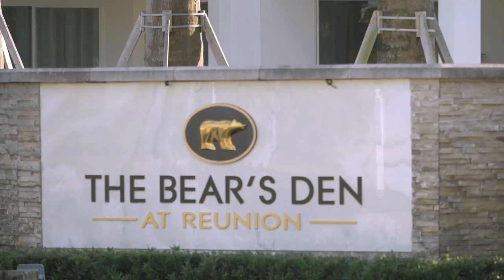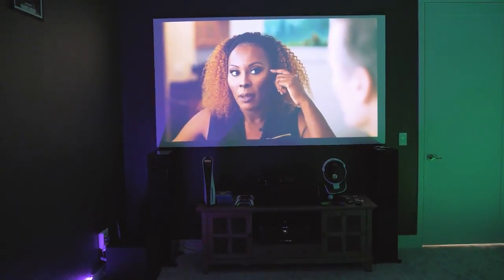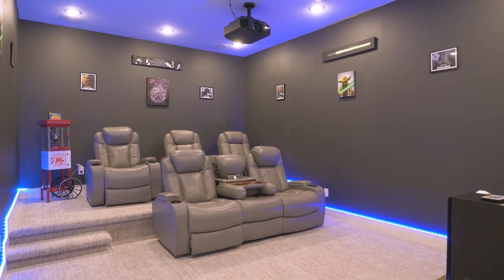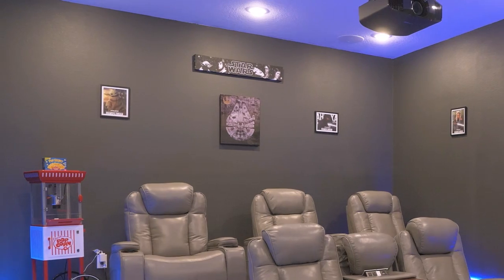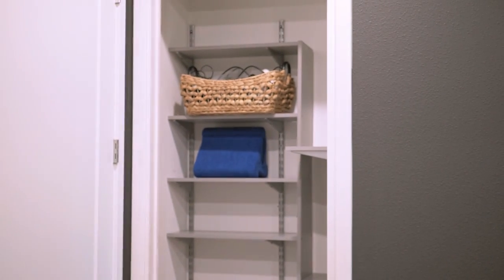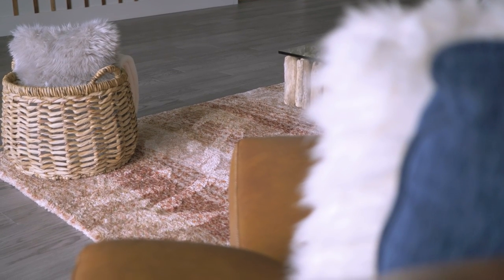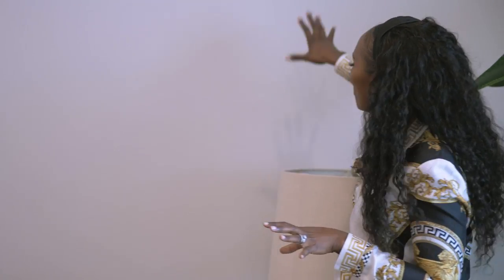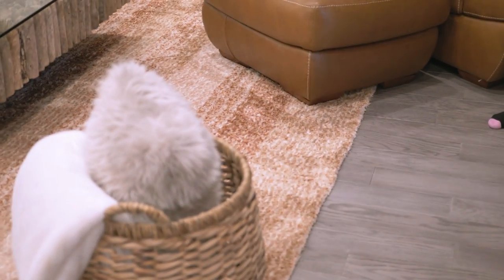Golf Resort Luxury Mansion Walk-through Episode 2: Theater And Upstairs Living Room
In this episode of our Golf Resort Luxury Mansion Walk-through series, we'll share our thought process while designing the theater and upstairs living room to make these areas as comfortable and relaxing as possible!

Noelle Randall

00:00 Intro & Summary
01:11 How We Created The Theater Room
06:00 How We Designed The Upstairs Living Room
10:53 Up Next

Learn more about Noelle Randall

Music
Song: She Can Fix That (Original Theme Song)